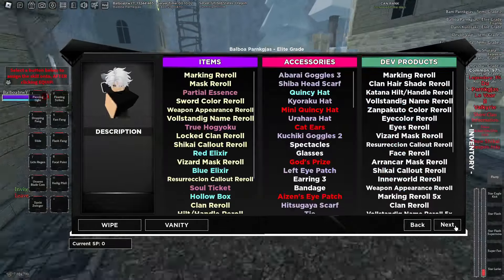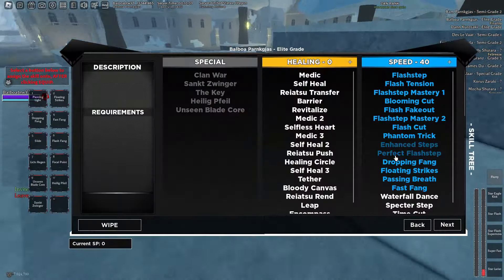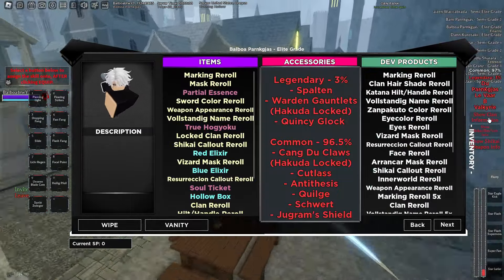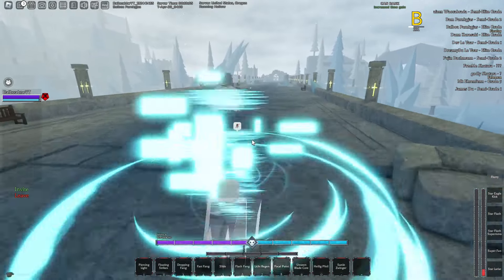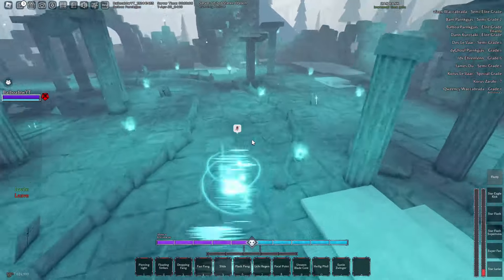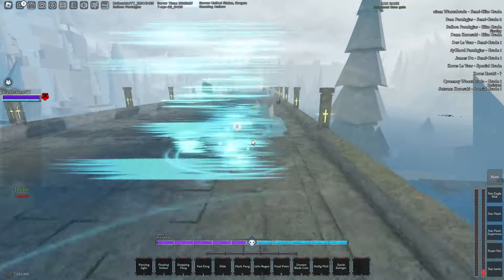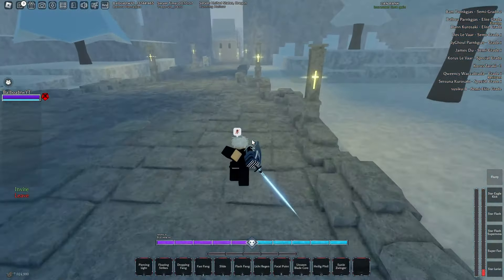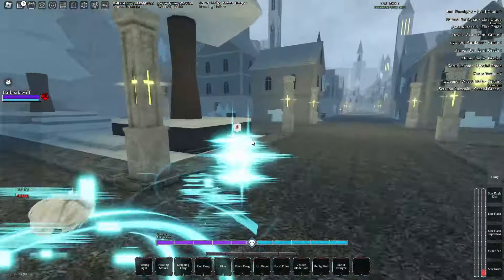[Type Soul] The Only QUINCY GUIDE You Need...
- - RANDOM TAGS - -